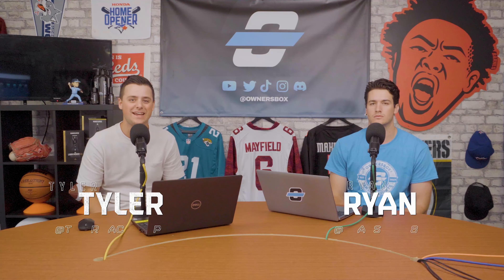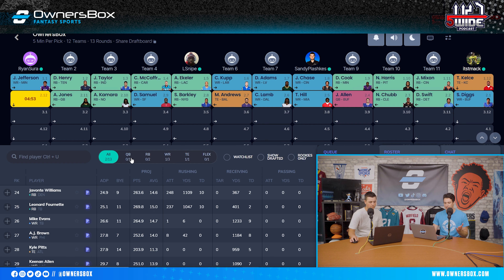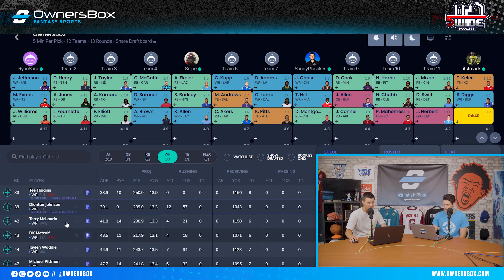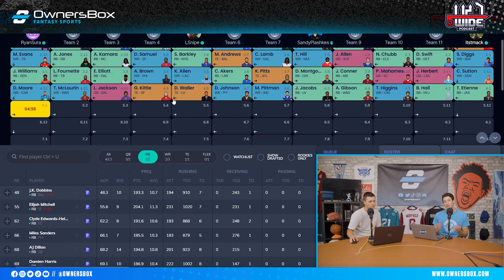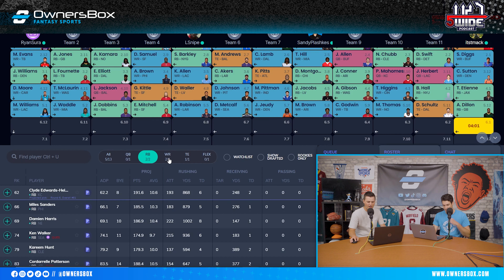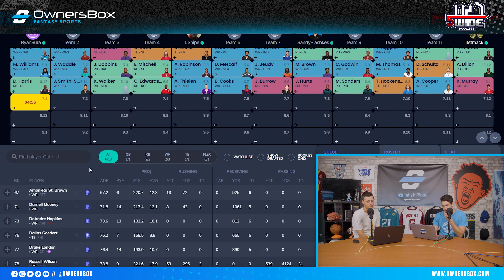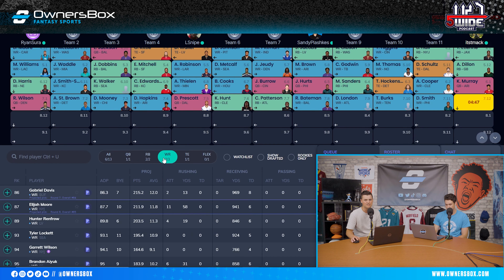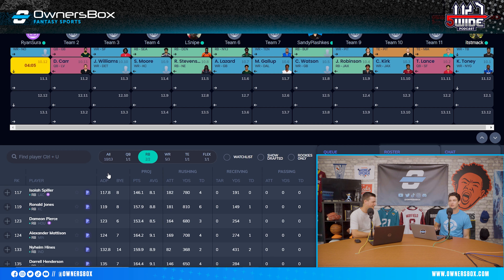Mock Draft - 12 Team PPR in 2022 Fantasy Football | 5-Wide Fantasy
In this video we run through 13 rounds of a 12-team full PPR fantasy football mock draft! We give our reasoning for each pick as well as our best fantasy football draft strategy to crush your league this year. We talk 0RB strategy as well as how to address the tight end position in your 2022 fantasy football leagues.